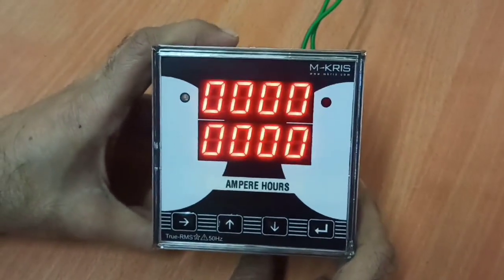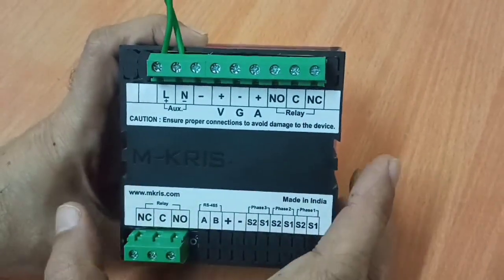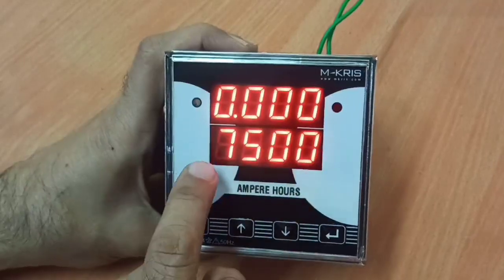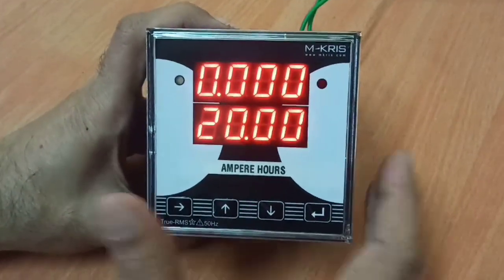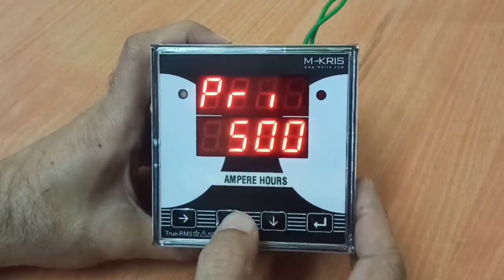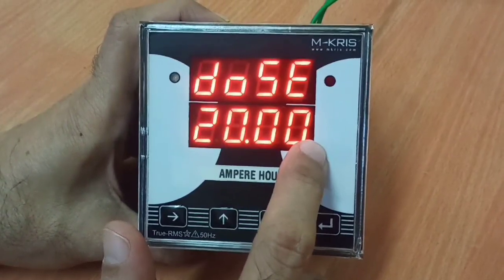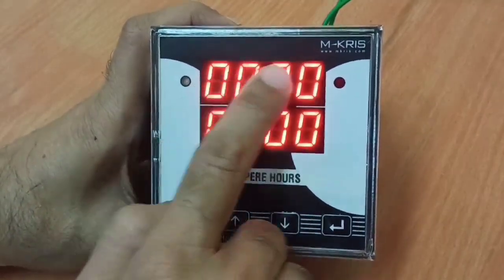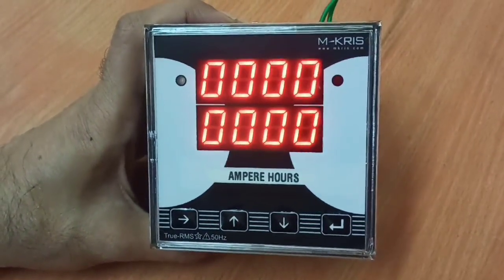Ampere Hour Meter with relay output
Ampere Hour Meter with relay output and dosing facility